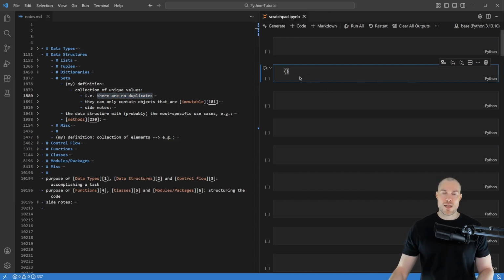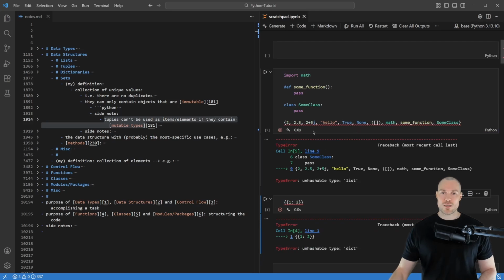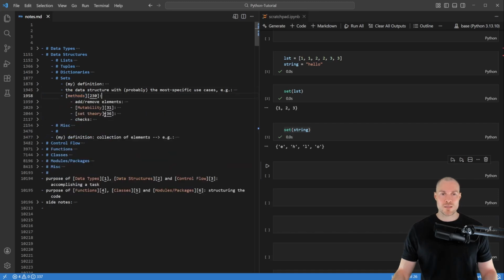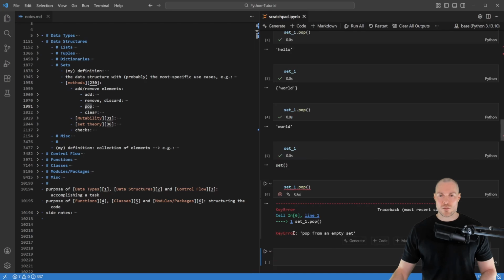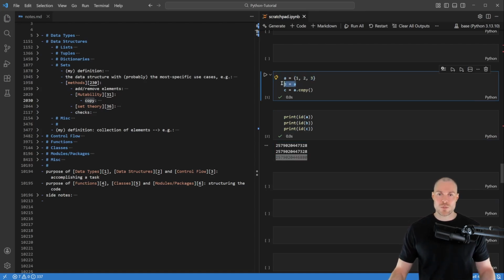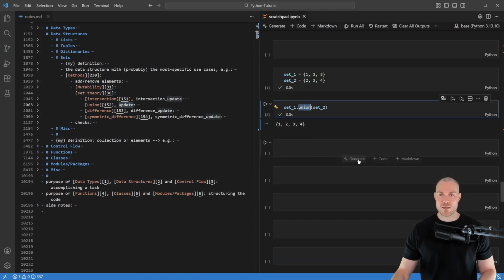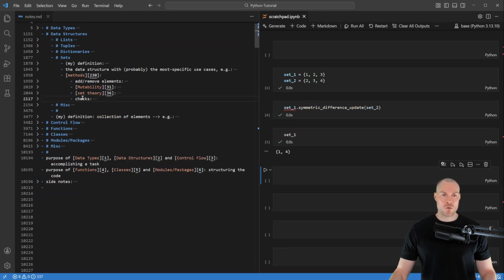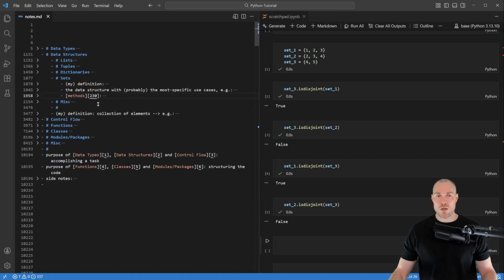Python Tutorial for Beginners p.12: Sets - Notation, Typical Use Cases and Methods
In this series, we will go over my notes for Python. And in this video, we are going to cover sets. We will see how they are created, what they are typically used for and what methods are available.

Timestamps:
0:00 - Intro
0:06 - Definition
1:30 - Characteristics of sets
5:24 - Typical use cases
6:28 - Methods
6:38 - add
7:27 - remove, discard
8:47 - pop
11:06 - clear
11:34 - copy
13:08 - intersection, intersection_update
14:57 - union, update
16:08 - difference, difference_update
17:28 - symmetric_difference, symmetric_difference_update
18:51 - issubset, issuperset
20:39 - isdisjoint